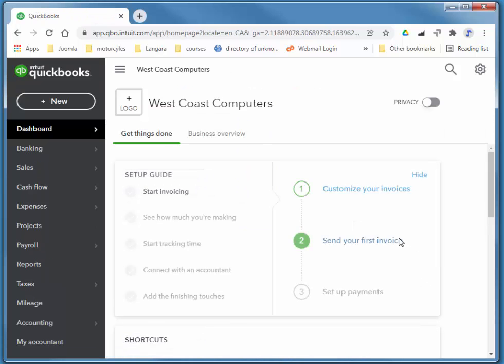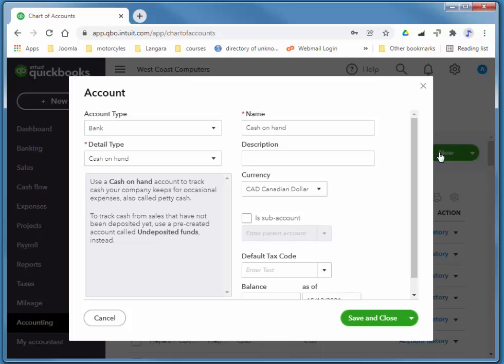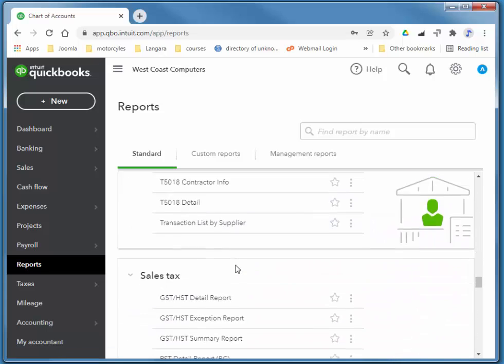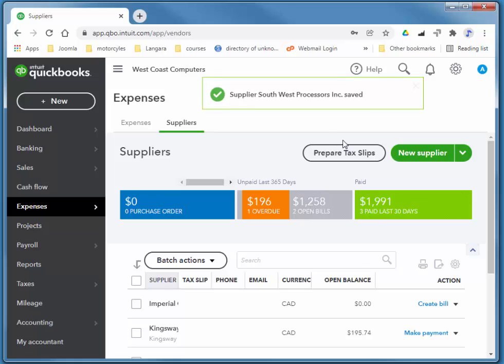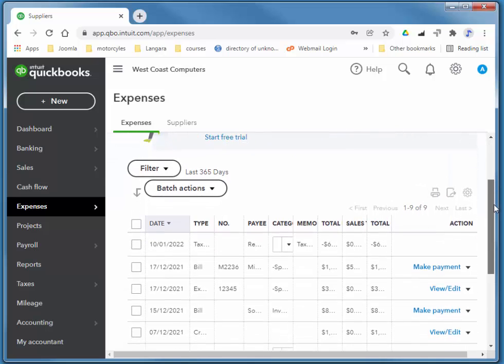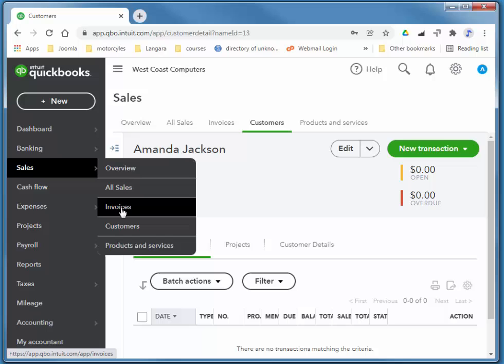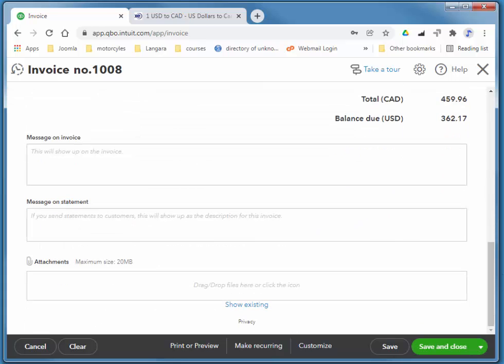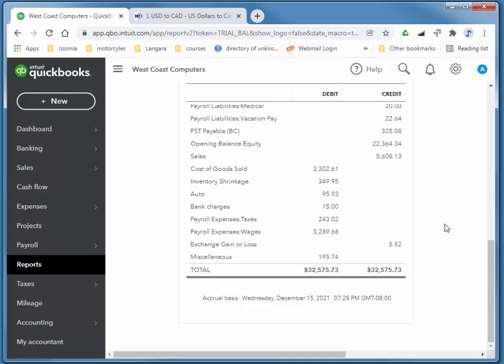QuickBooks Online - Using Multiple Currencies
turn on multiple currencies, add a foreign currency bank account, supplier, customer, invoice, bill, payment and receipt